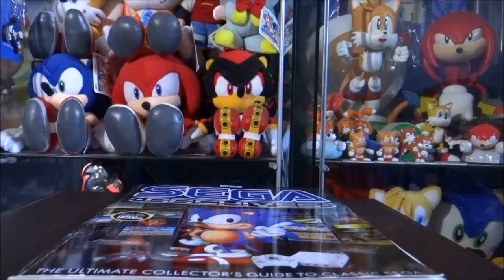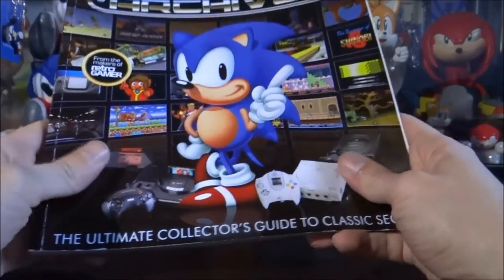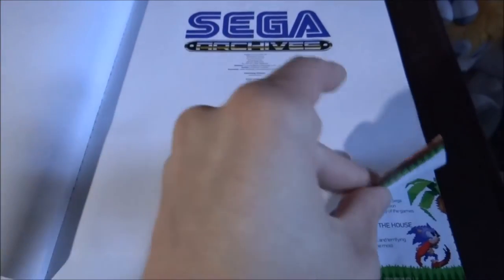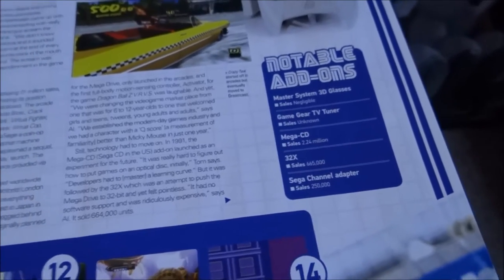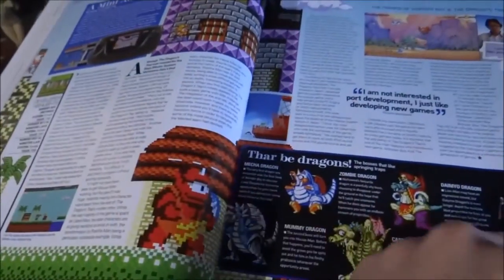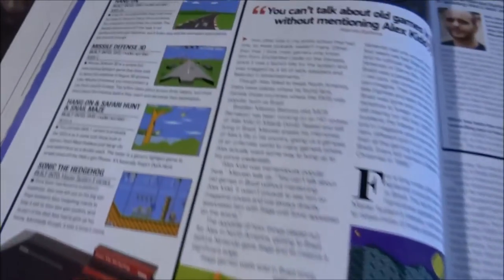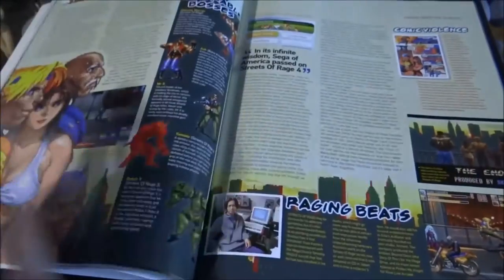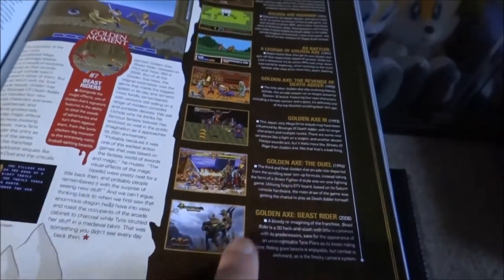SEGA Archives Collectors Guide to Classic SEGA Magazine Review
I review the SEGA Archives magazine from the makers of Retro Gamer. I really awesome read and if your a fan of 90's SEGA you'll love it! Never planned for this video to run this long but I seemed to ramble on a bit too long :) Sorry for the slightly shaky bits in the video, I did this video on pretty much one take and my legs started to go to sleep during in!